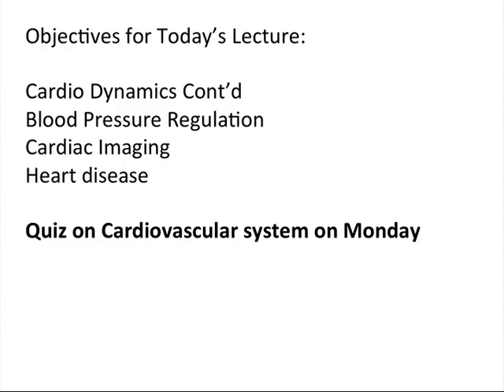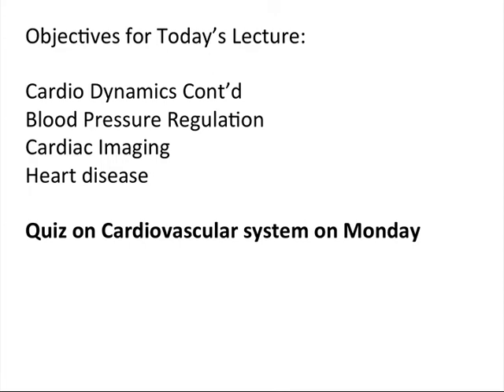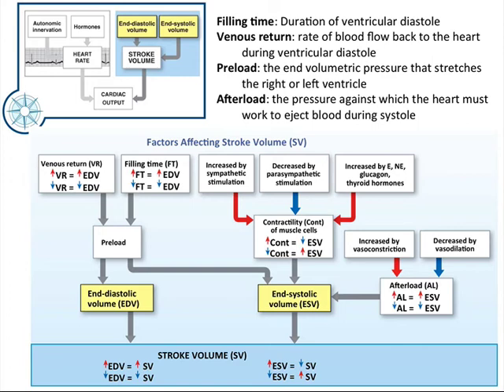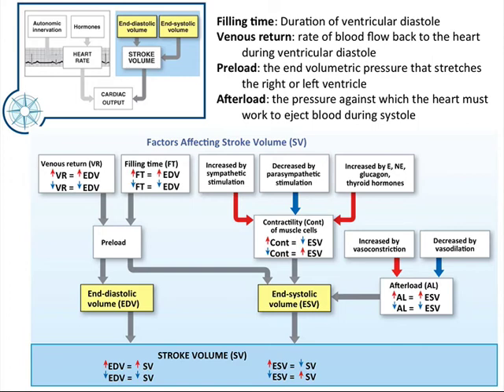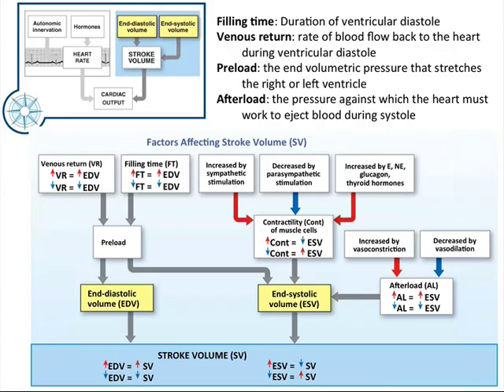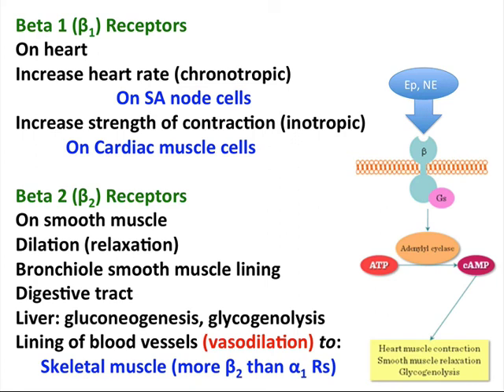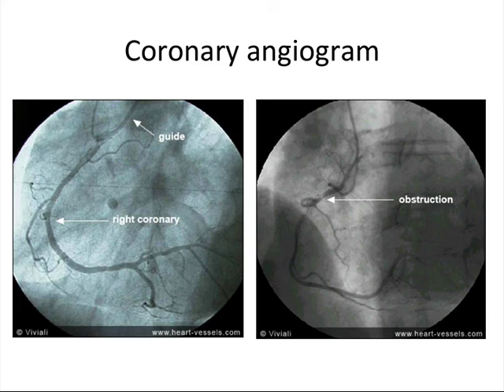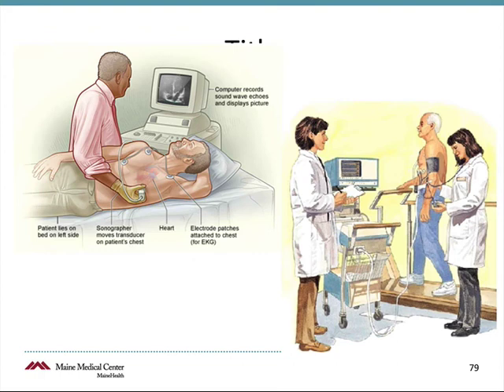Lecture 20 (033117): Cardiovascular pt3 - Cardiodynamics, Imaging, and Heart Disease